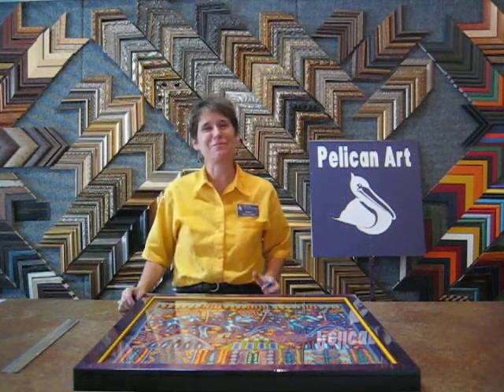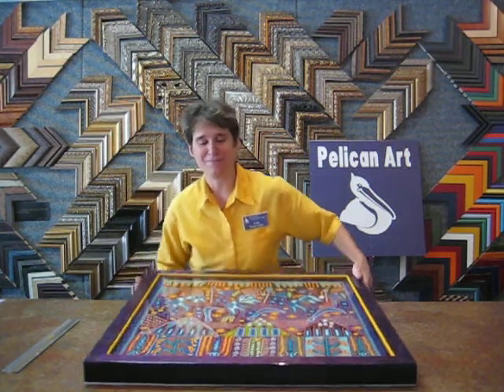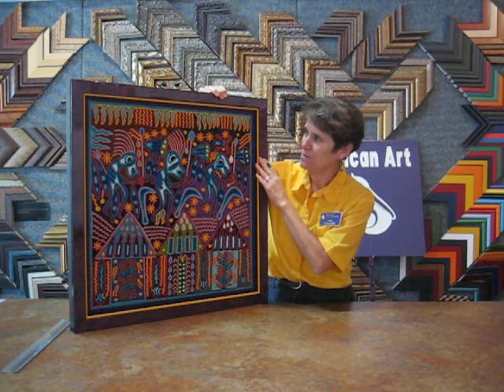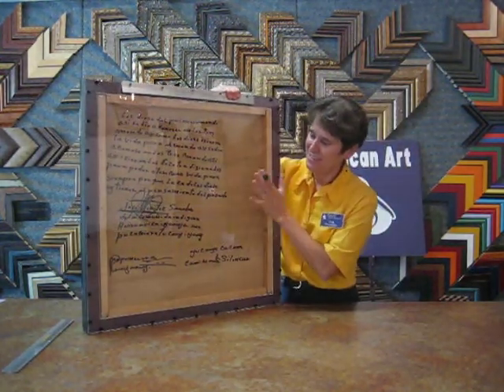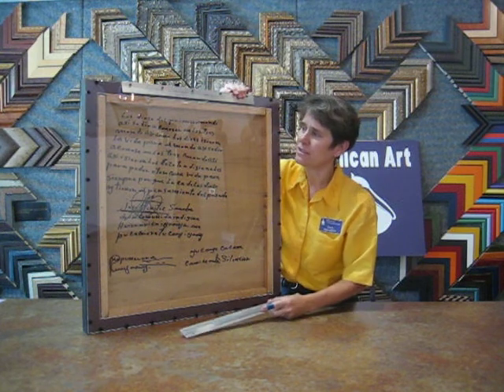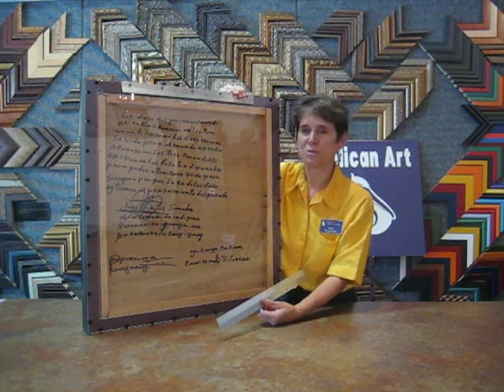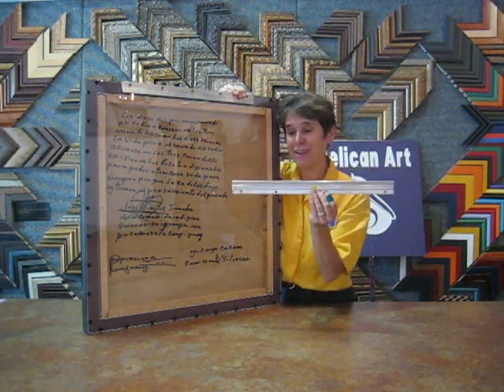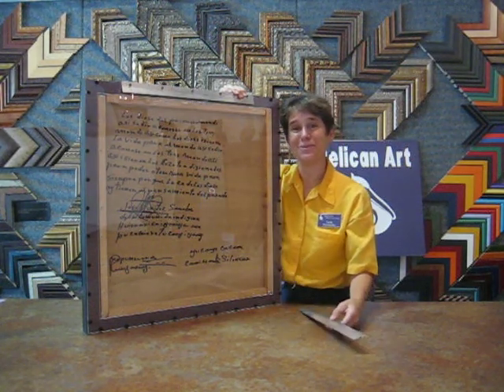Woichol Yarn painting ready to hang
This is the final framed woichol yarn painting done at the Pelican Art Gallery in Petaluma, CA with beautiful purple frame with yellow fillet enhancer and acrylic backing to show artist's description of the painting.